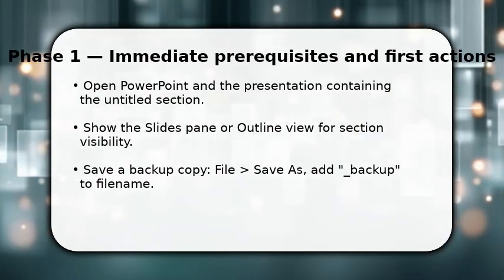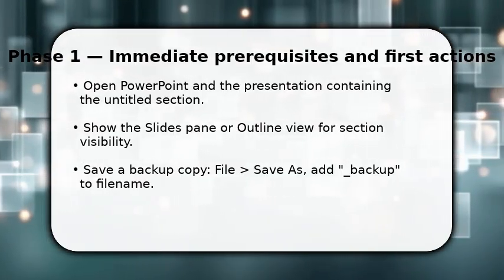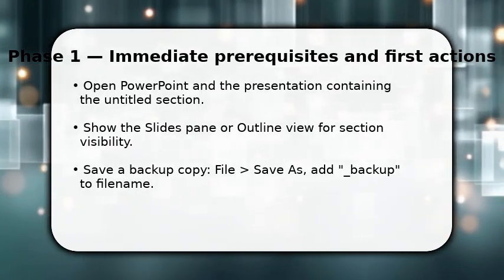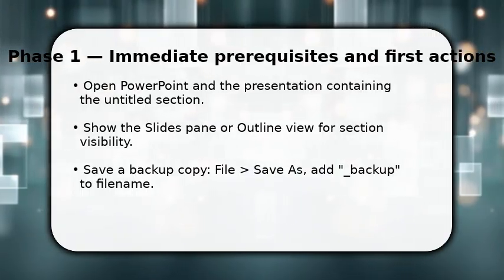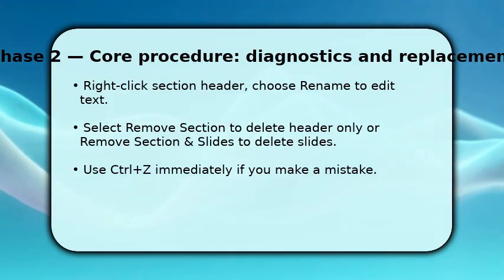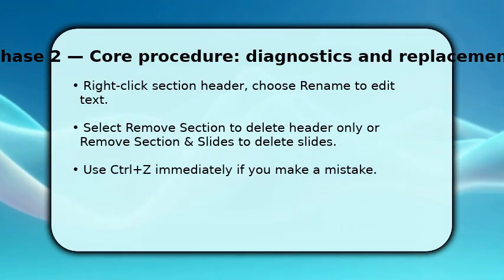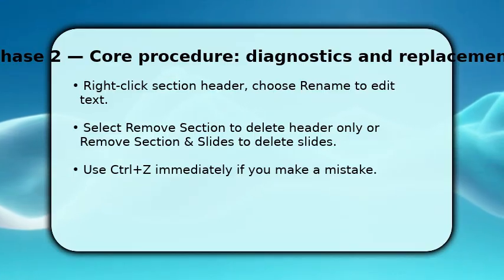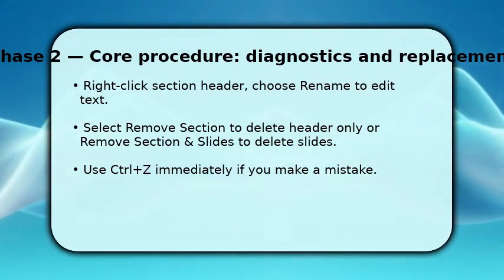How to Remove Untitled Section in Powerpoint (full Guide)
How to Remove Untitled Section in Powerpoint (full Guide) | 🔒 Surfshark VPN Deal — Stay private and secure. $1.99/mo + 3 Months Free ▸

Discover the step-bythy guide to removing an untitled section in PowerPoint. This video tutorial walks you through a clear and concise process, ensuring your presentations are neatly organized without any unnecessary placeholders.

remove untitled slide, PowerPointTutorial, PresentationOrganization, RemovePlaceholderSlide, HowToPPTitleSection, CleanUpSlideshow, OfficeSuiteHelp, ProfessionalMeetings, BusinessCommunicationSkills, untitled section removal